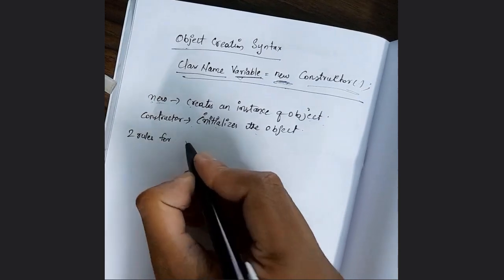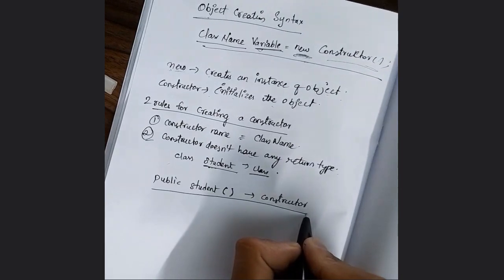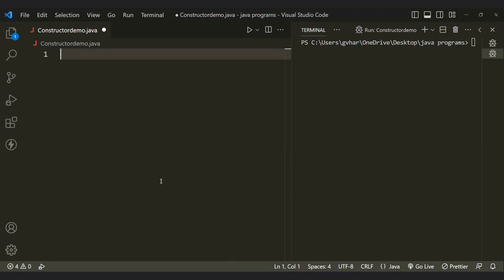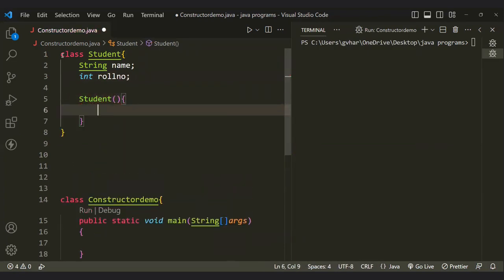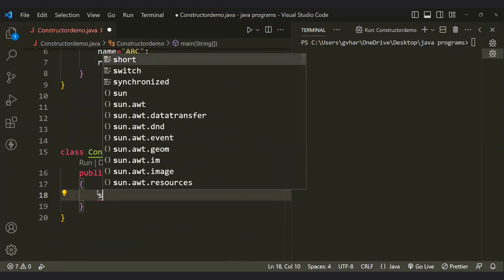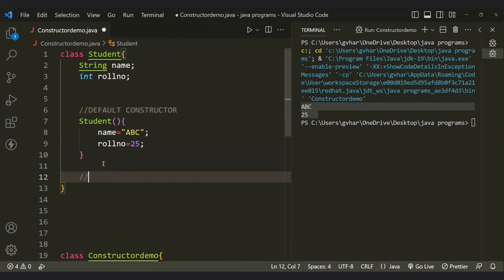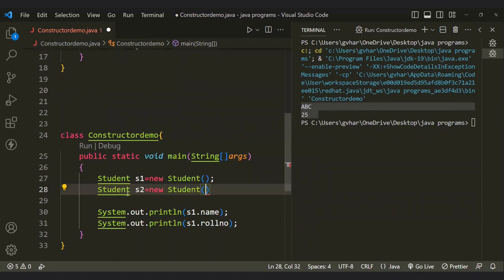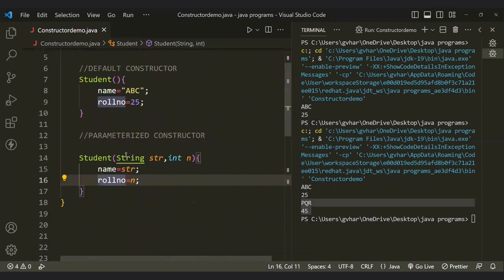Constructor in java || Default || Parameterized || Java programming.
Hi all,

In this video learn about what is a constructor? and how to create constructors? and what are the rules followed for creating a constructor? in java.

There are 2 types of constructors:
1. Default constructor
2.Parameterized constructor